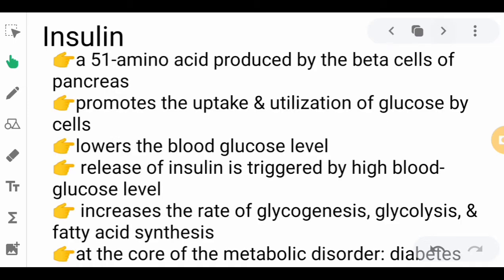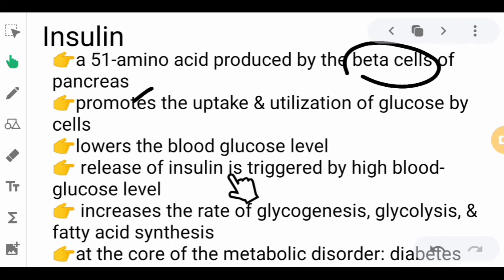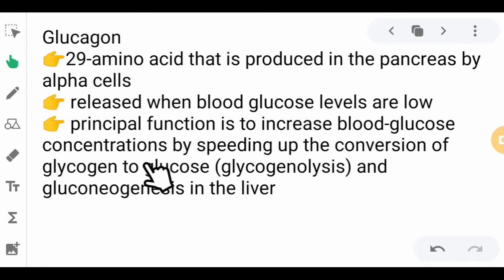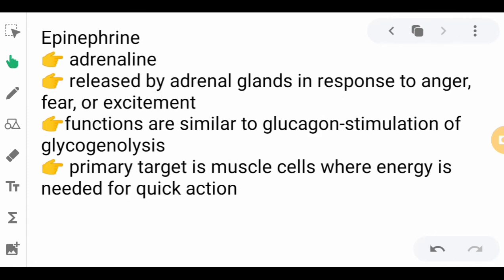HORMONAL CONTROL OF CARBOHYDRATE METABOLISM